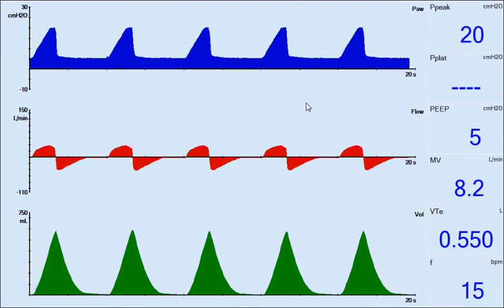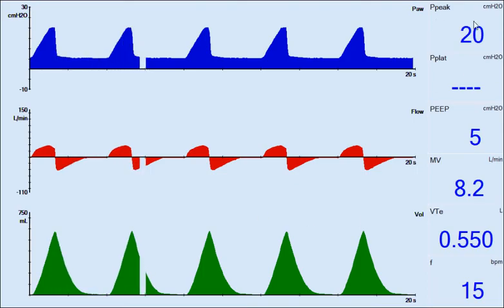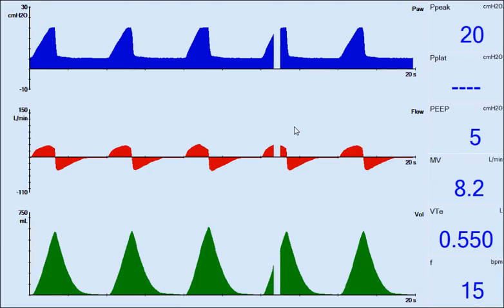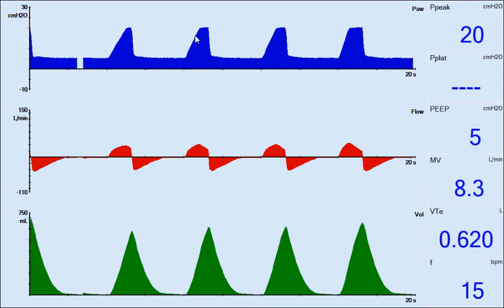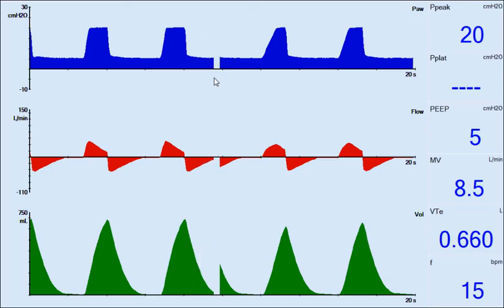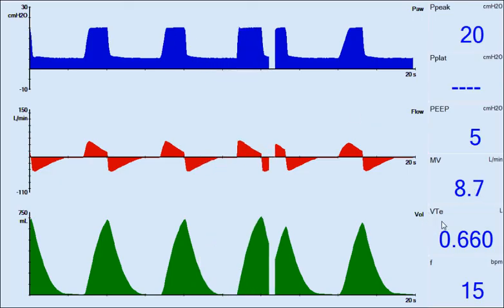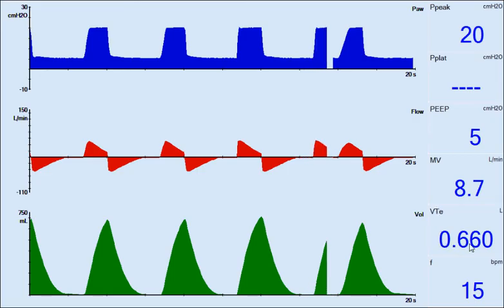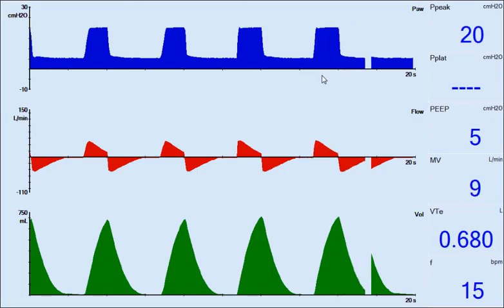Pressurization Rate Too Slow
Also known as p-ramp, rise time, rise time percent, flow acceleration %, and slope, the pressurization rate is the time required for inspiratory pressure to rise to the set or target pressure. The pressurization rate setting allows the operator to fine tune the initial flow output during a pressure based breath (PC-CMV, PC-IMV, PC-CSV) to match the ventilator flow to the patients' inspiratory demand.

Inappropriate pressurization rates may result in elevated work of breathing, pressure over-shoot, premature termination of inspiration and/or prevention of the ventilator to attain the set inspiratory pressure.